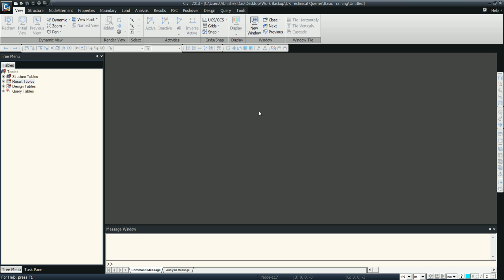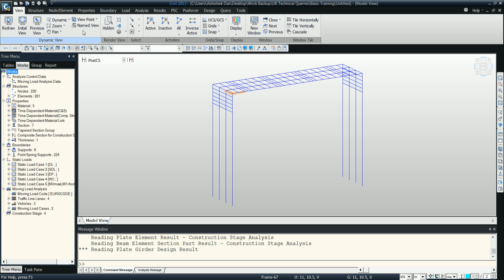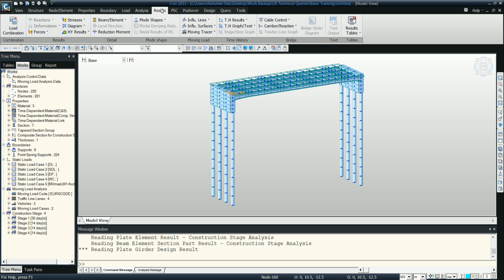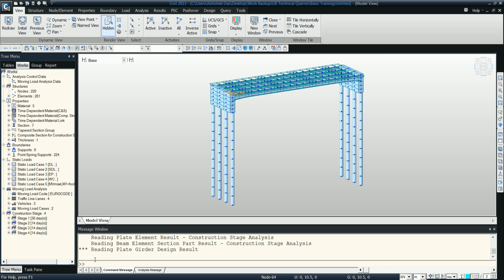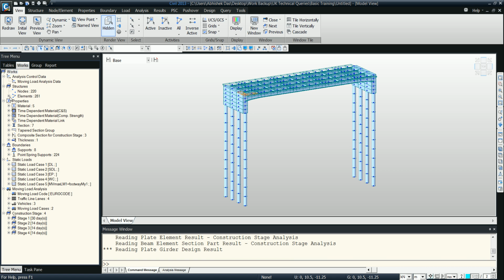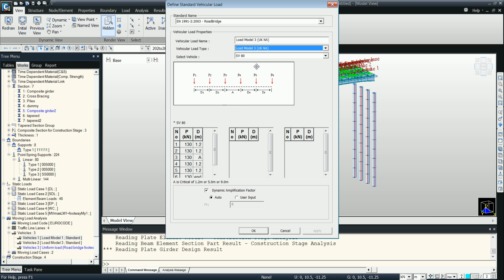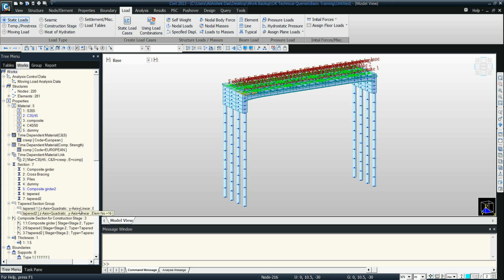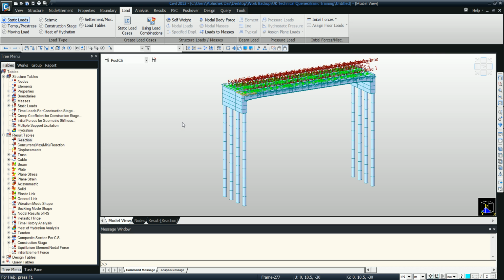01. Graphical User Interface of midas Civil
This video briefly explains to you the graphical user interface of the software midas Civil. Midas Civil is a one stop solution to all kinds of bridge structure modelling, analysis and design. Visit en.midasuser.com to know more about the software package.